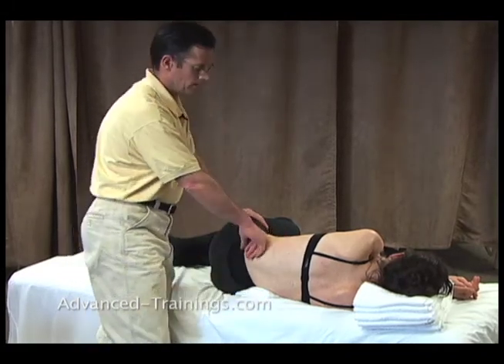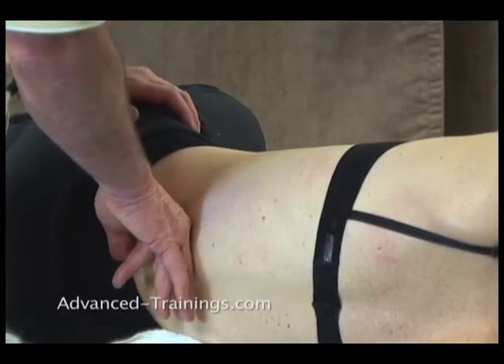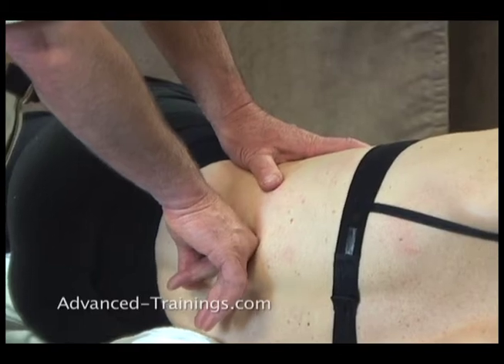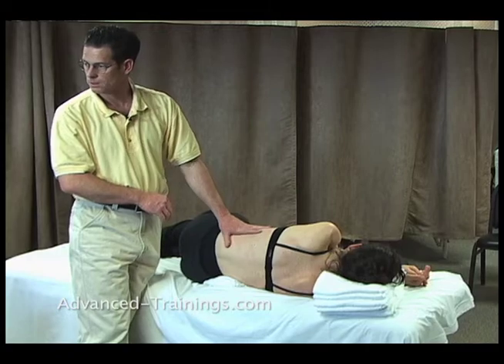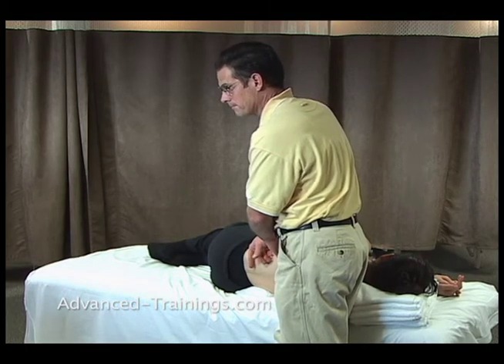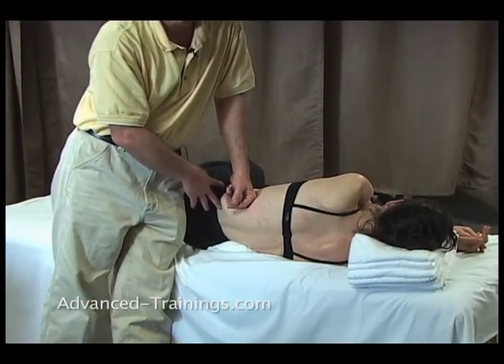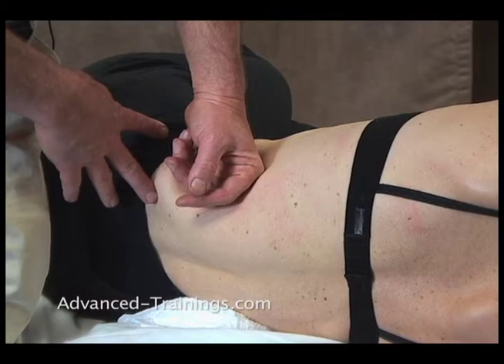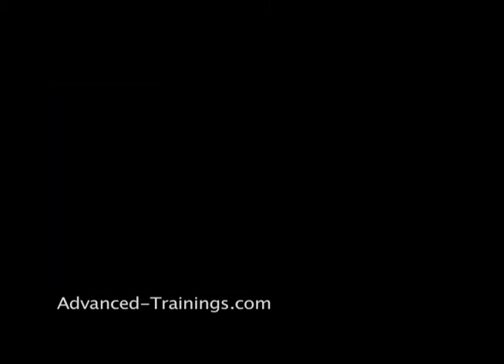Lumbar Technique Pt 1 - Advanced Myofascial Techniques DVD Series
aka "Thoracolumbar Fascia Technique"
Excerpts from the "Spine, Ribs & Low Back" Advanced Myofascial Techniques training DVDs with Til Luchau, Certified Advanced Rolfer, Rolf Institute® Faculty, and lead instructor, Advanced-Trainings.com. Film of original workshop-sponsored by the Rolf Institute®. 877/499-8811